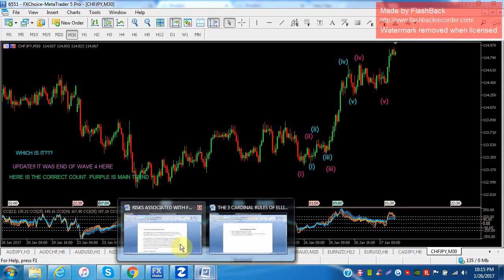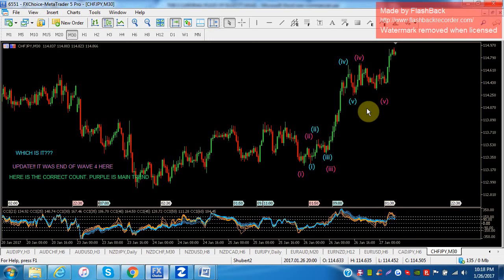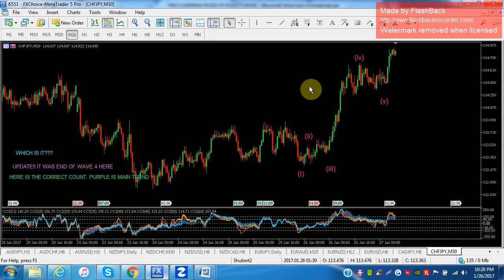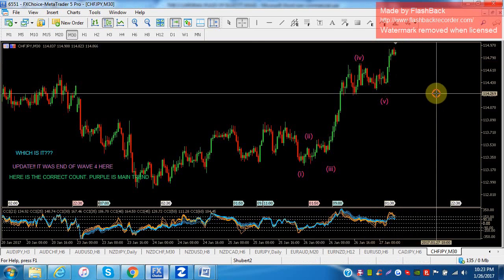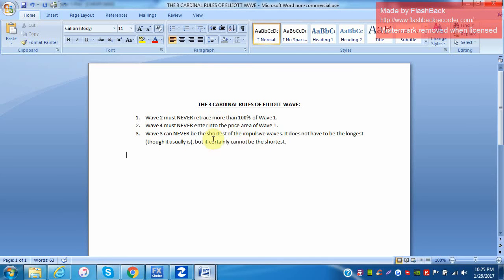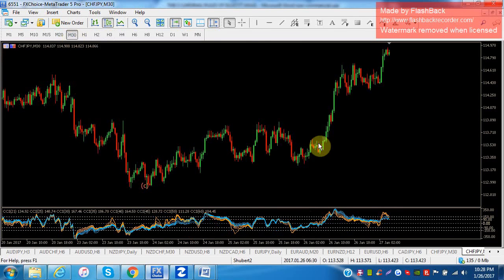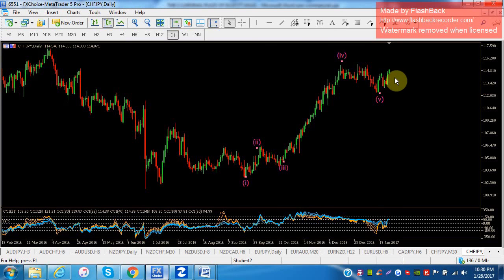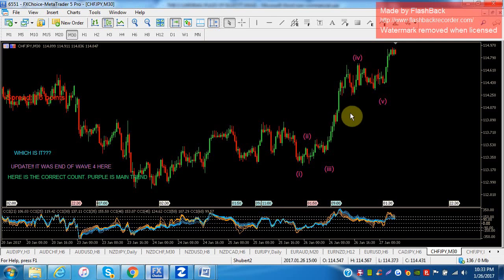3 Cardinal Rules of Elliott Wave and Examples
I show you the 3 cardinal rules of Elliott Wave ans a few examples